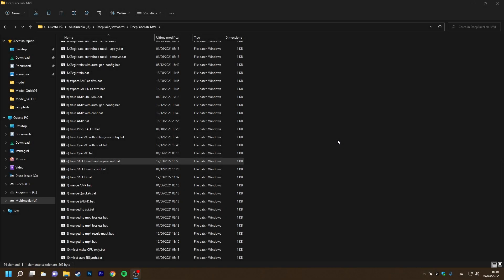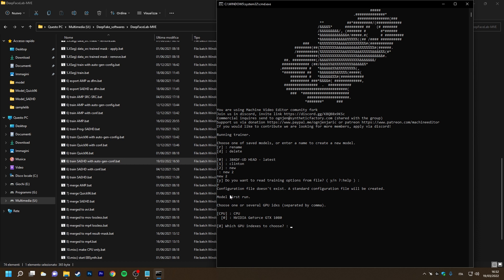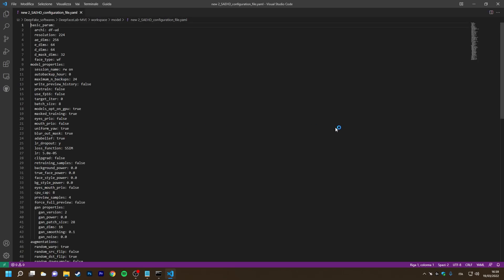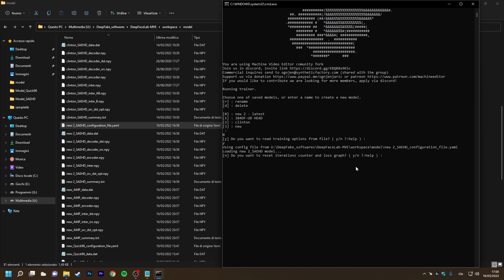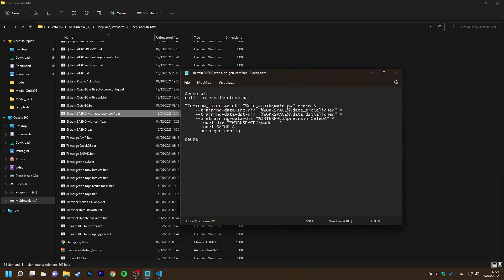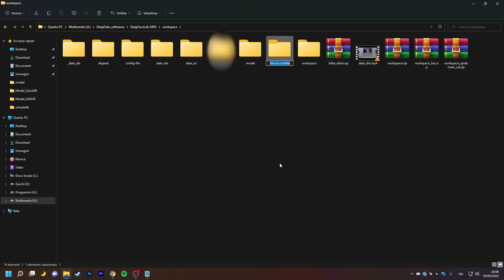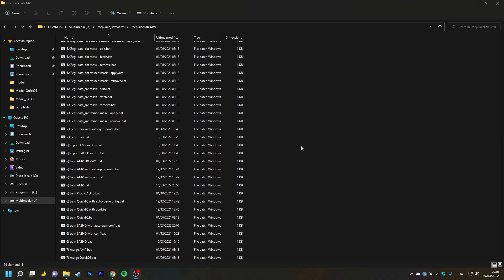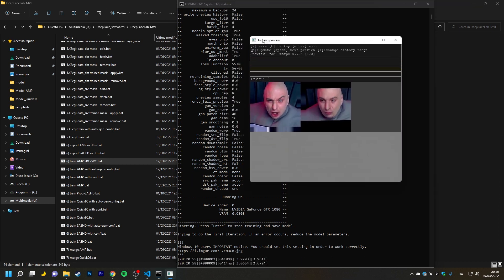New DFL workflow Tutorial (custom faceset pak names) [ENGLISH]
Hi everyone! In this tutorial I will show how to use new features of MVE DeepFaceLab fork.

The fork is supported and developed by me JesterX the creator of Machine Video Editor and randomfaker aka Jan